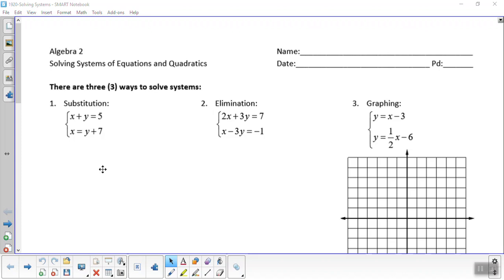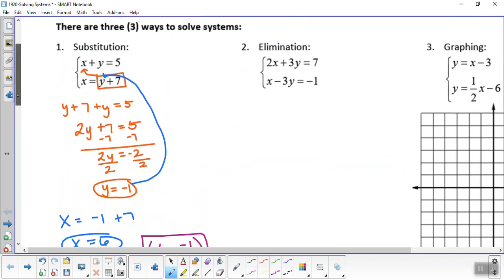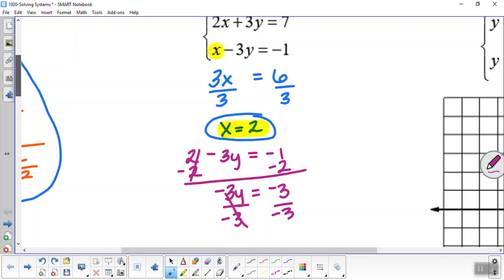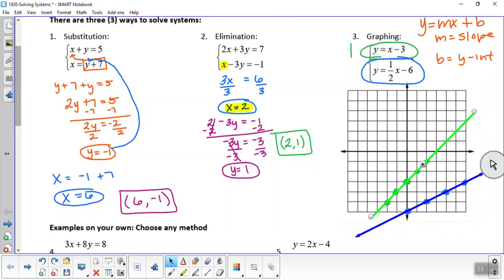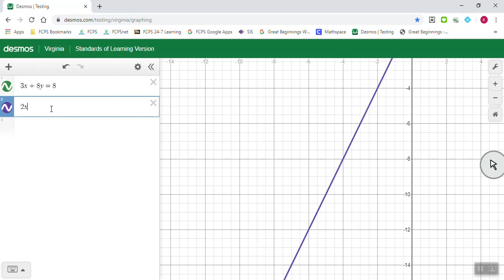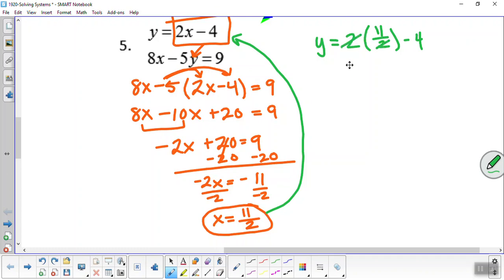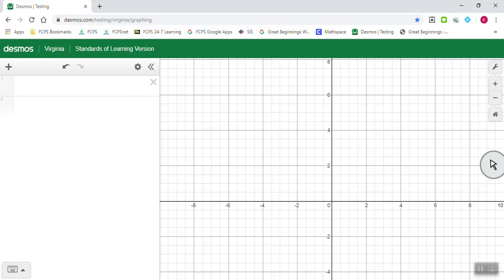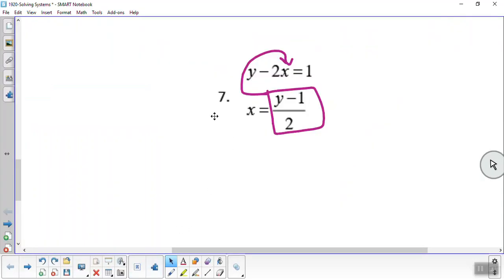Solving Systems Review for Algebra 2